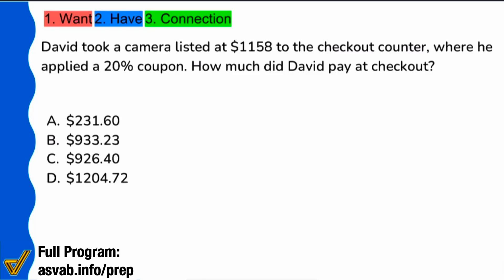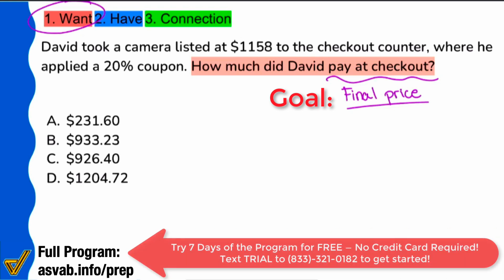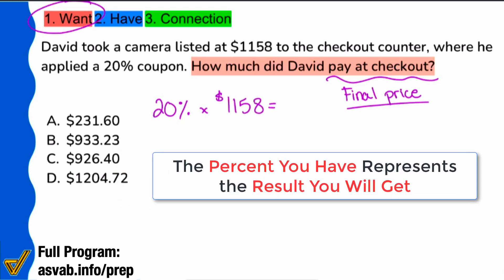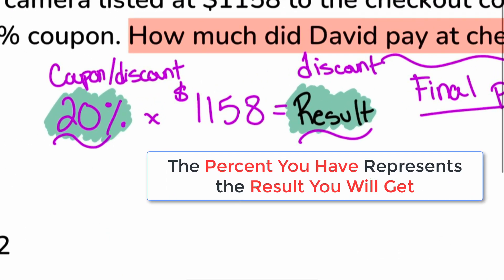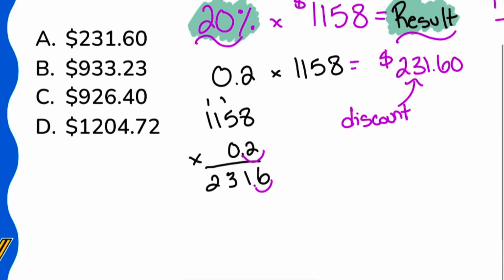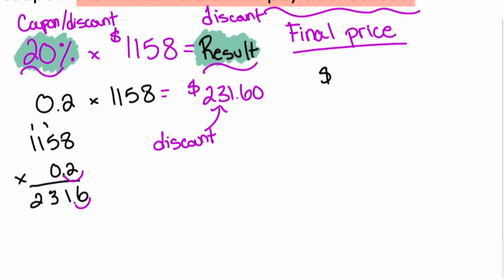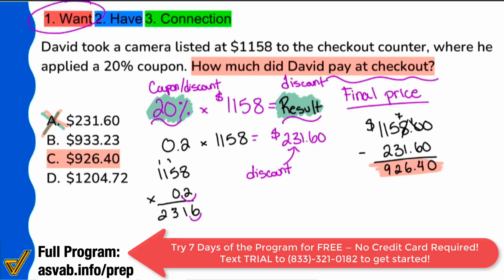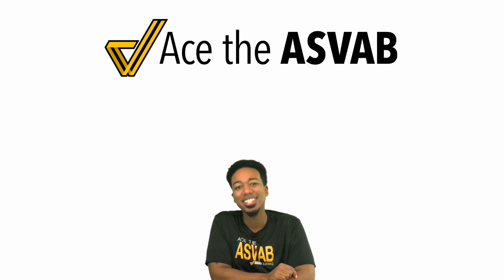ASVAB Arithmetic Reasoning - How to Set Up and Solve Percent Word Problems